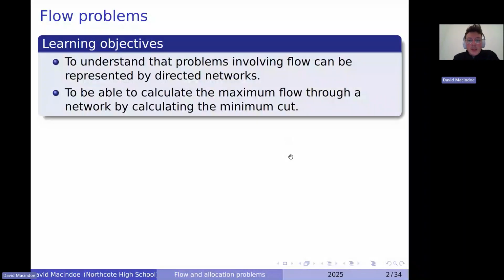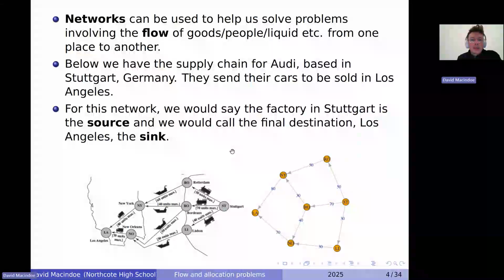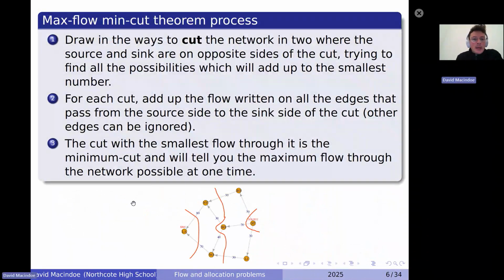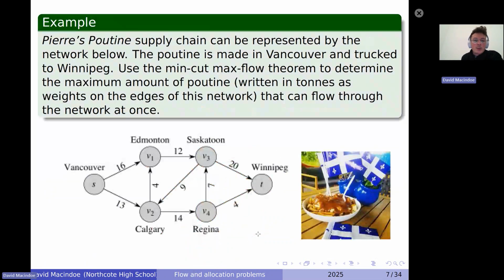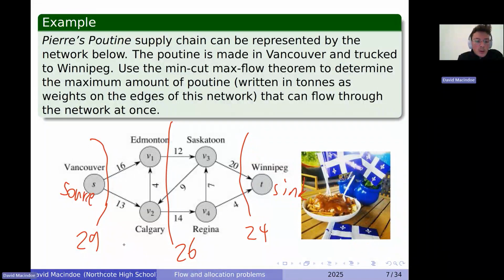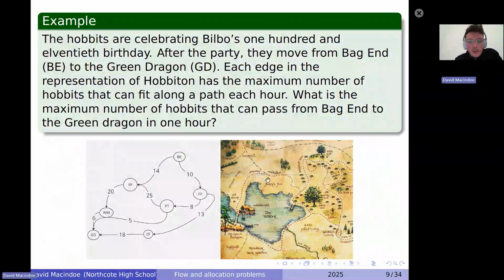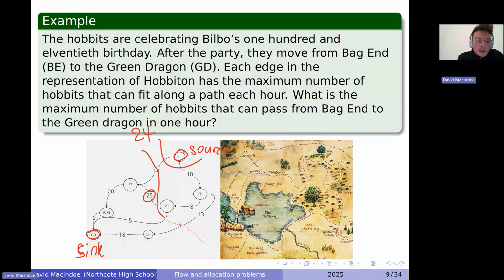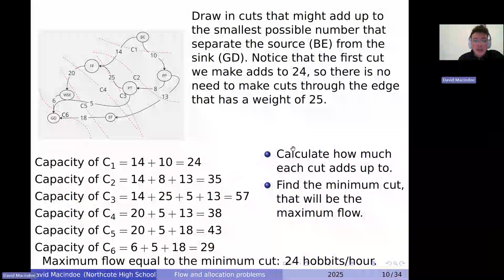Flow problems min cut max flow - VCE General Mathematics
A lesson written for the VCE General Mathematics Units 3&4 course.